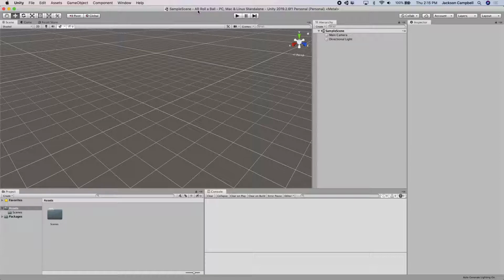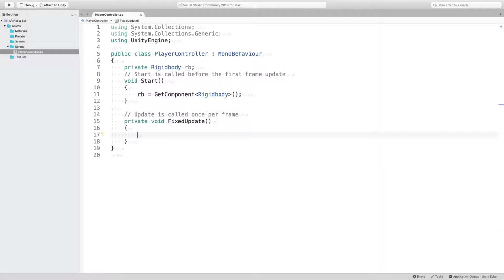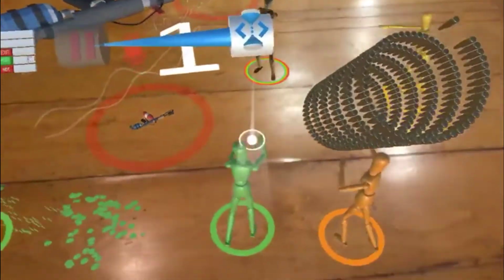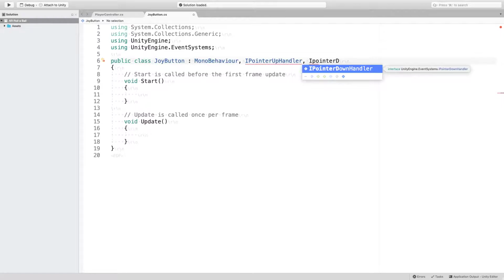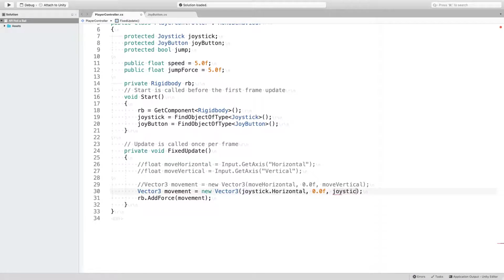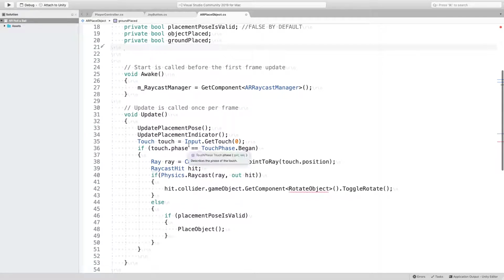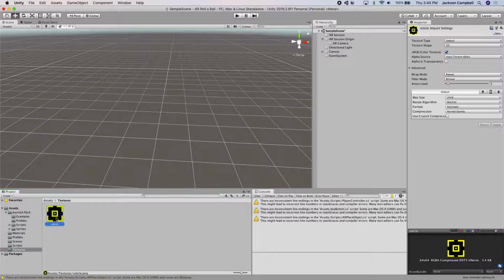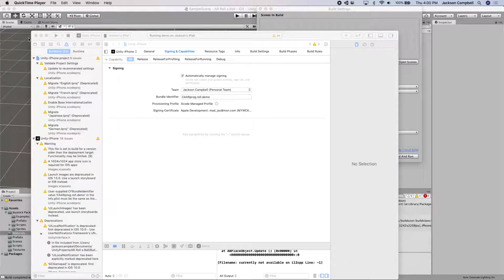AR Programming Week 3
Game Controllers and Buttons